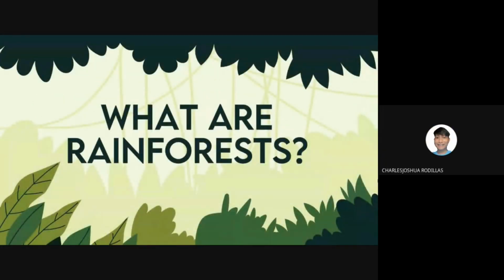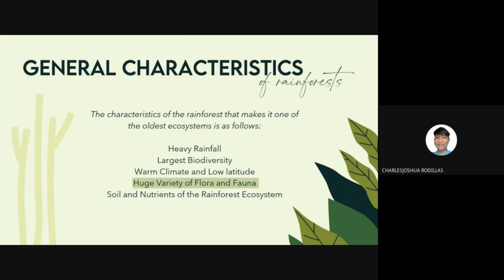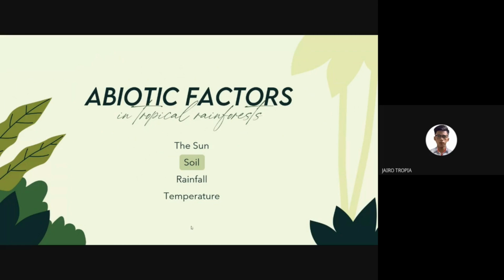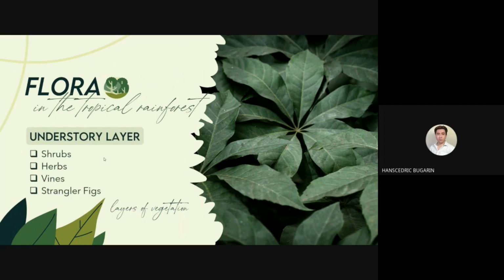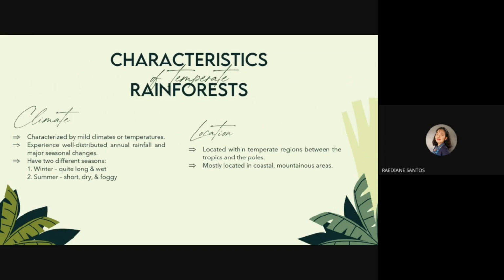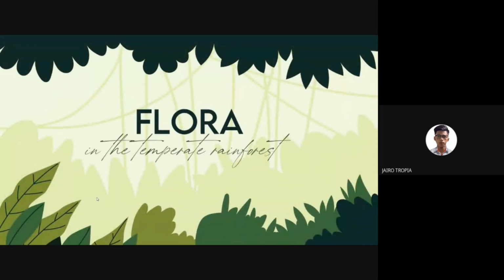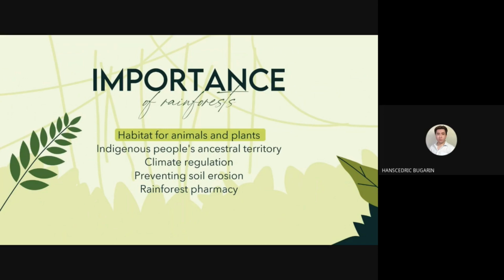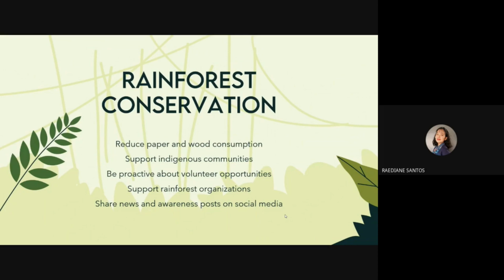Hatawin mo ko beybe (Rain Forest)